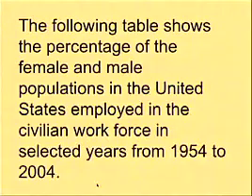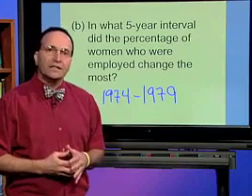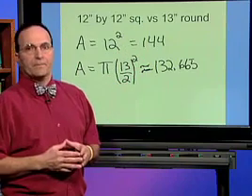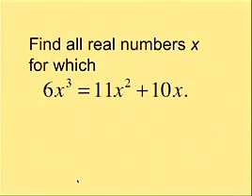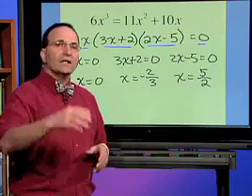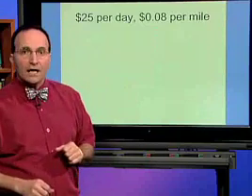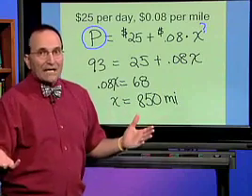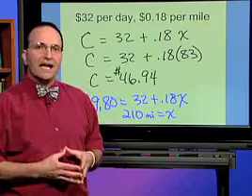1 1 Modeling And Equation Solving